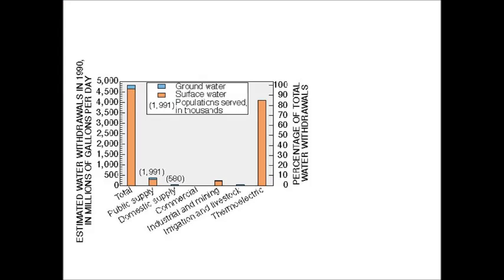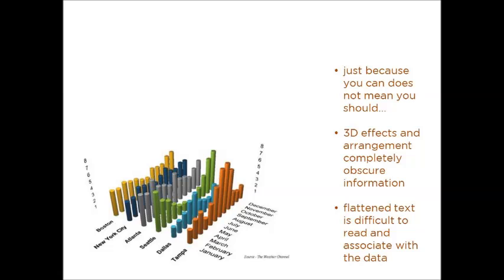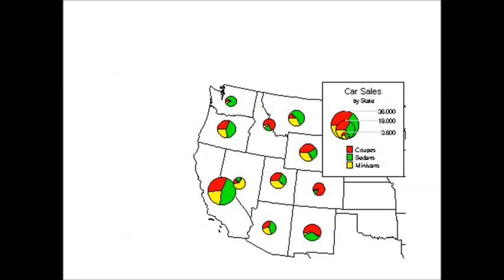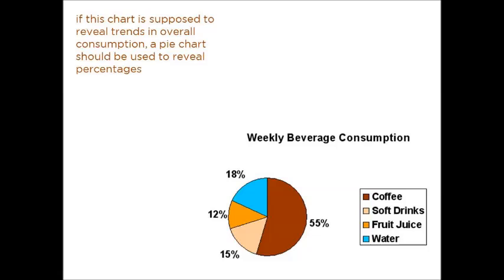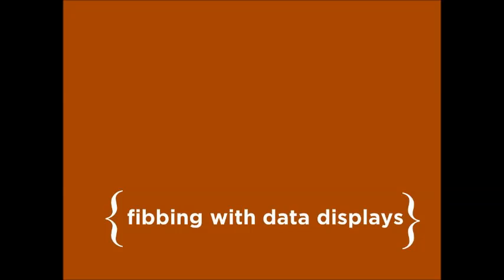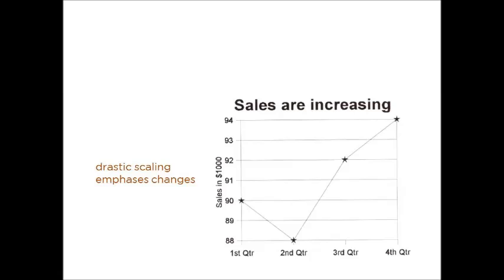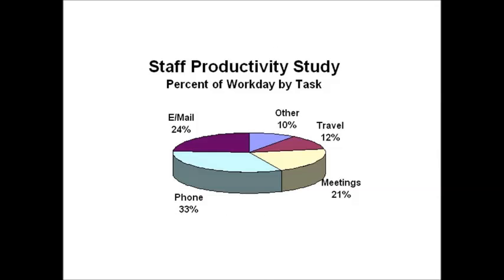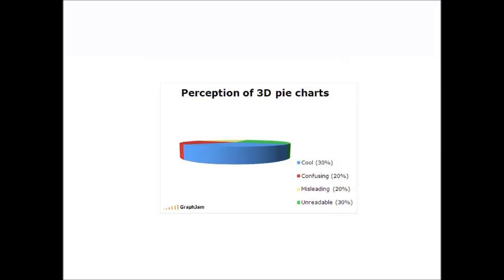VIDEO 2, LESSON 3: when data displays go bad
Lesson Three, Video Two for NYU SCPS Documentation Design and Media Presentation (Spring 2014).